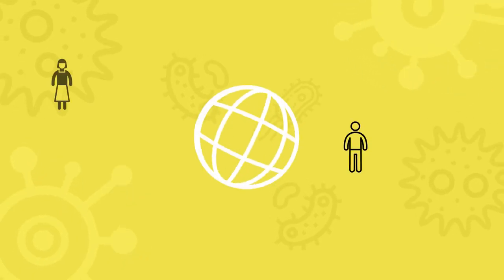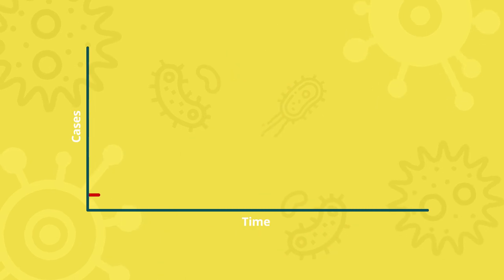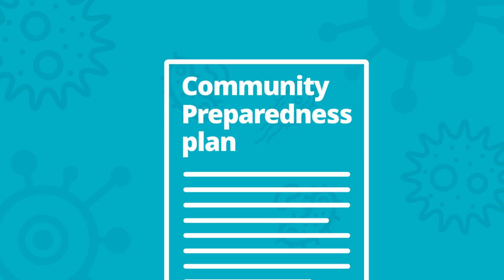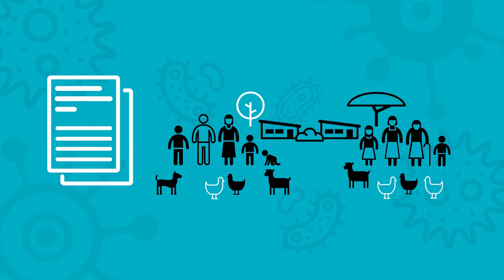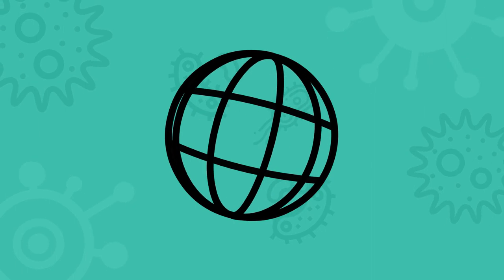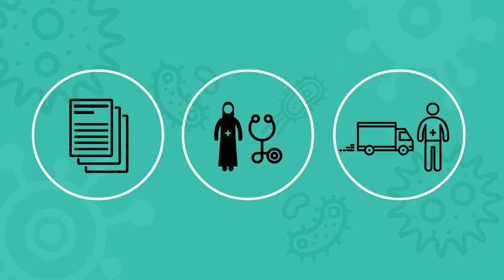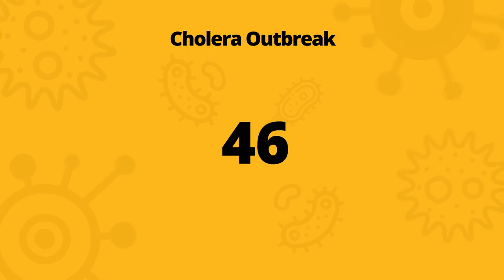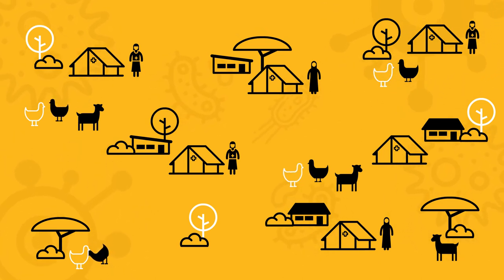Disease Outbreak Preparedness - LSHTM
This animation is part of the LSHTM free online course on "Disease Outbreaks in Low- and Middle- Income Countries". Captions in English, Arabic, French, Russian and Spanish. Course will run in English, Arabic, French, Russian and Spanish.